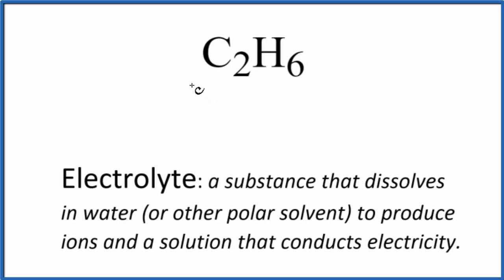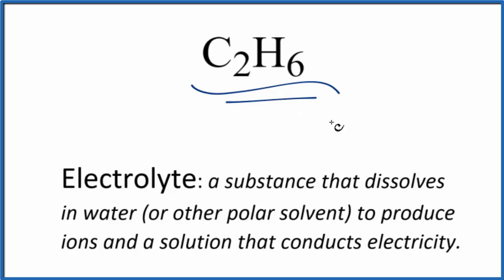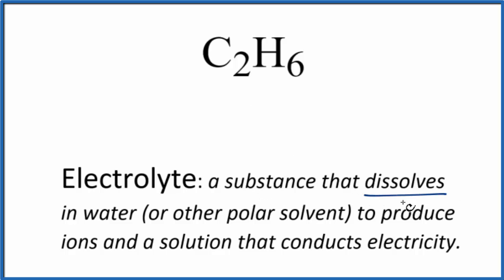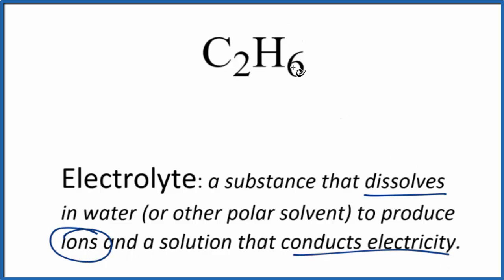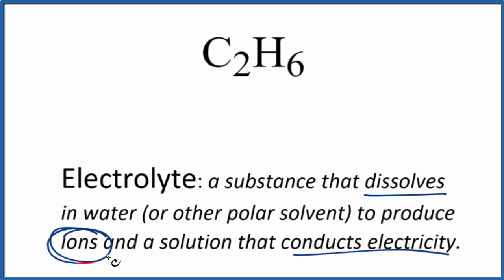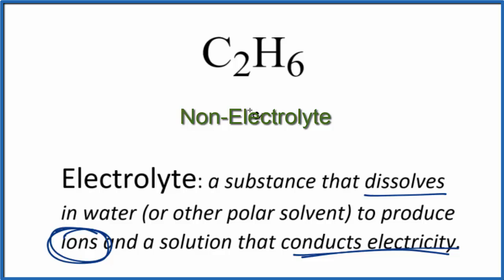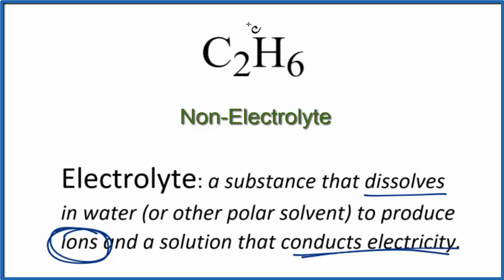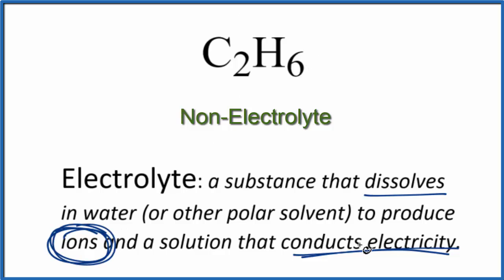Is C2H6 (Ethane) an Electrolyte or Non-Electrolyte?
To tell if C2H6 (Ethane) is an electrolyte or non-electrolyte we first need to know what type of compound we have. Because C is a non-metal and H is a non-metal we know that C2H6 is a covalent/molecular compound. Most molecular compounds are insoluble in water.

Since Ethane is insoluble in water it will not dissociate into its ions. Therefore we know that C2H6 is a non-electrolyte.

Dissolving electrolytes in water will produce a solution that will conduct electricity. In the case of C2H6, a non-electrolyte, it will not dissociates into ions in water and the solution will not conduct electricity.